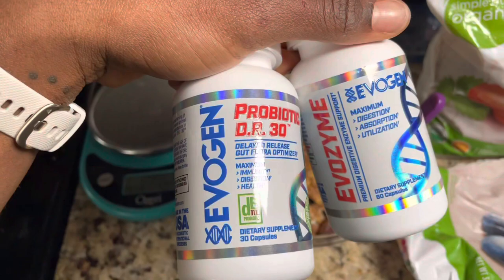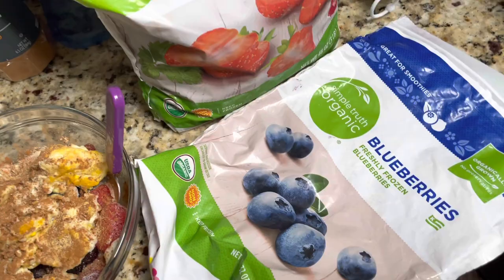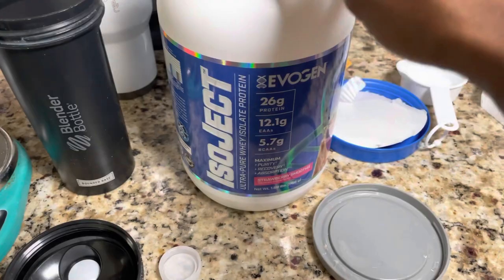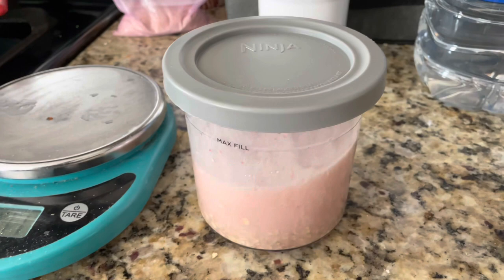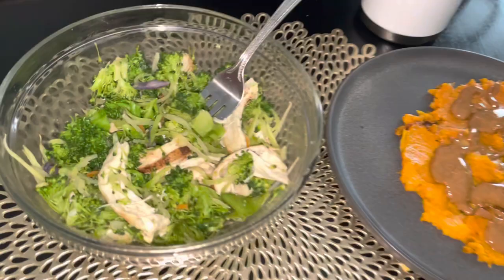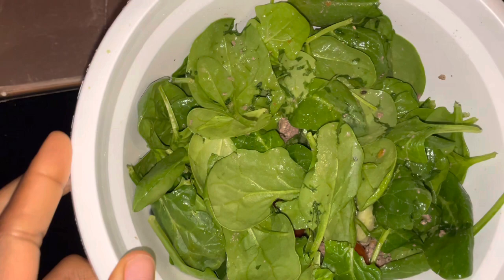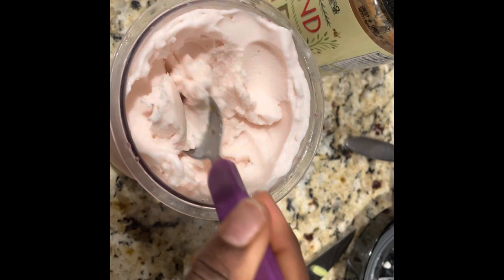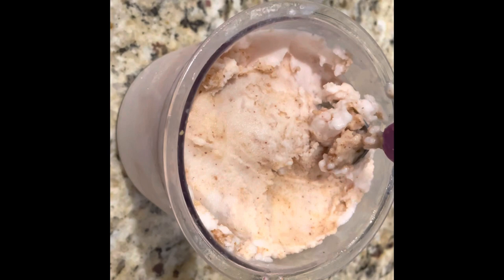Meal Prep with Ms. Olympia: Cydney Gillon’s Full Day of Eating🥰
This video is to give you an example of what food groups I eat year round.

I do not state my portion amounts because your diet should be very specific to you and what your coach would like you to eat. 🥰

I’ll be posting the Isoject Protein Ice Cream How To in a separate video.